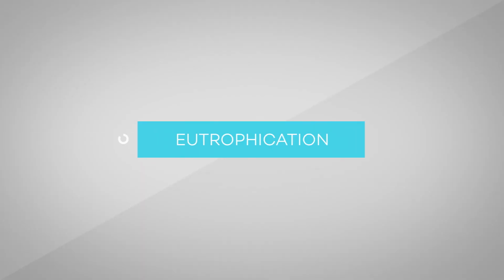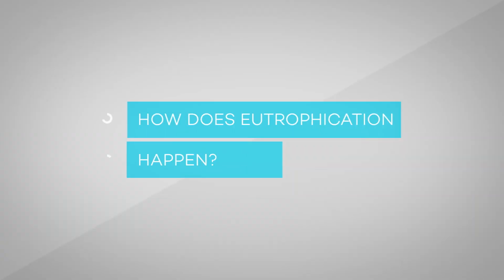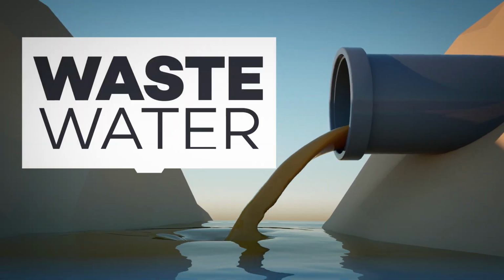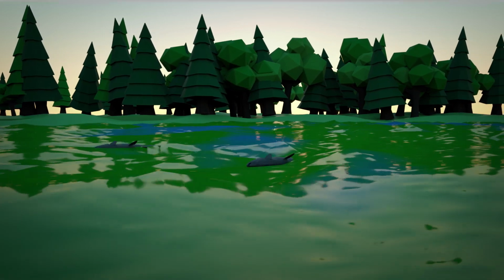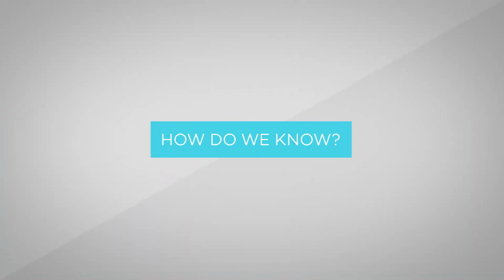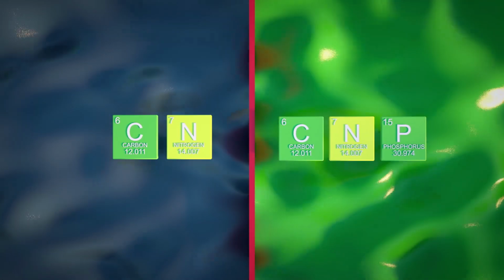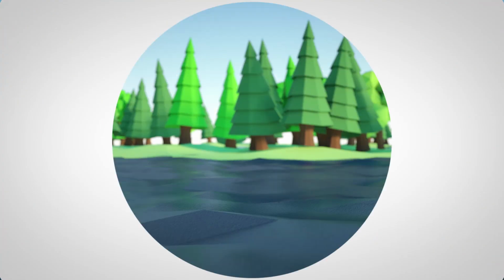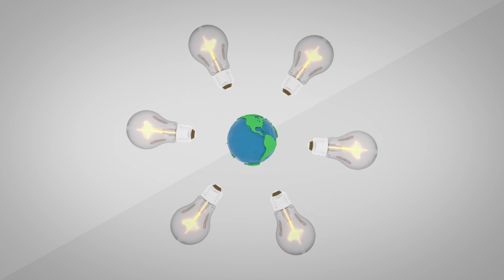IISD-ELA: What are algal blooms